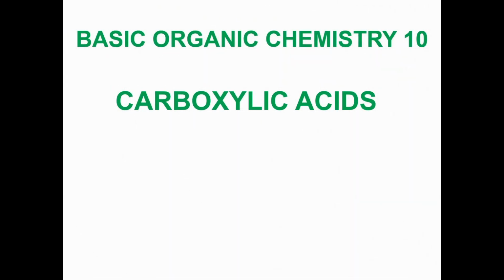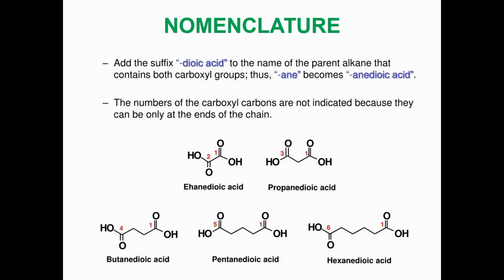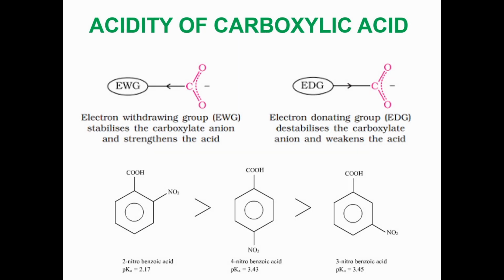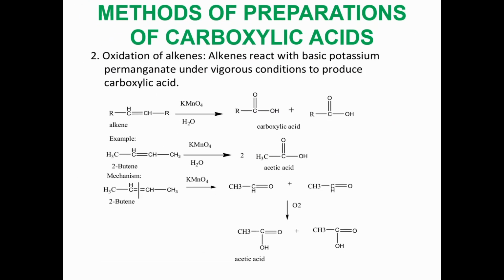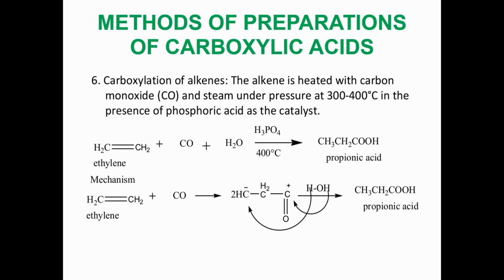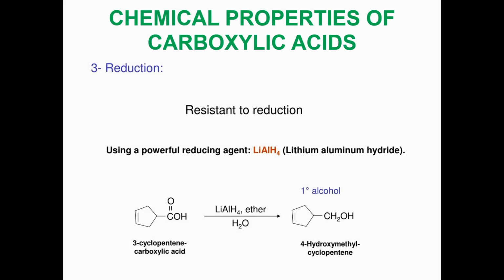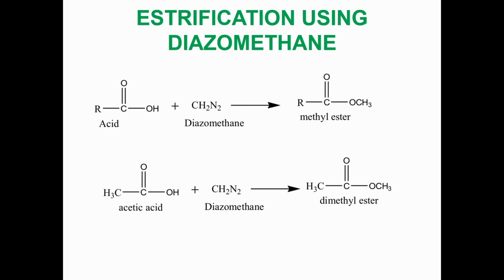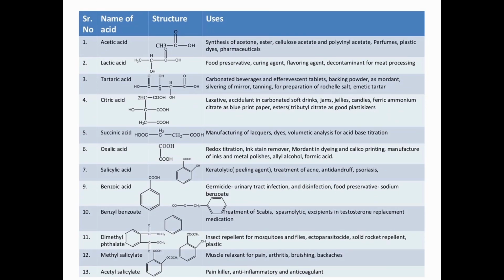CARBOXYLIC ACIDS: Introduction, Nomenclature, Properties, Preparation and Reactions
Carboxylic acids are products of oxidation of primary alcohols. In this lecture, naming, , properties, preparations, reactions and identification of carboxylic acids were discussed. some common carboxylic acid used in our daily lives were always highlighted. Listen as you learn. # dranitachem
Recommended Videos.